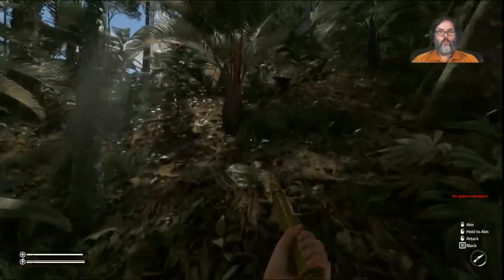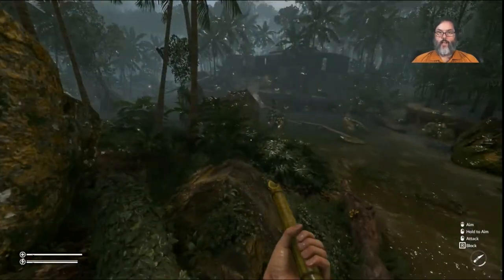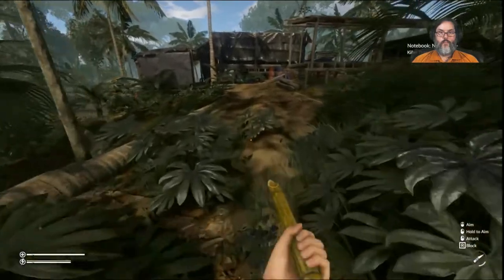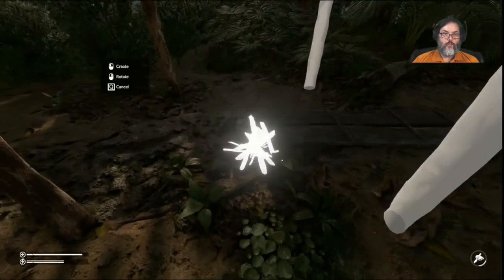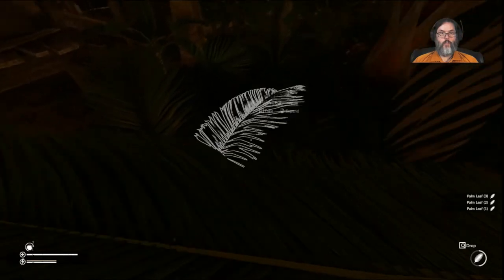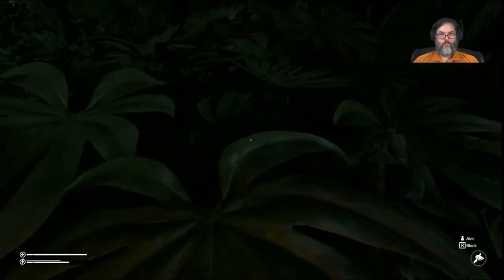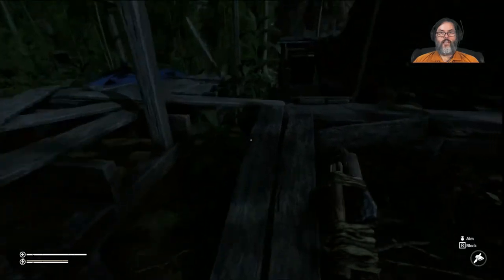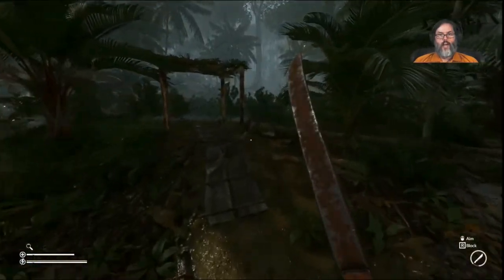Green Hell - Season 2 Ep. 2 - Exploring the Drug Lab